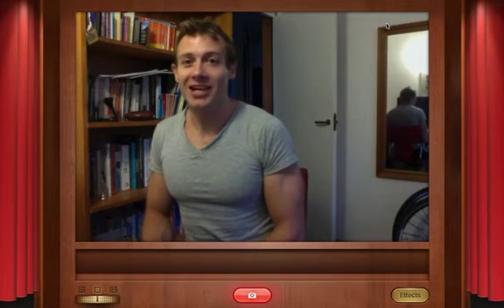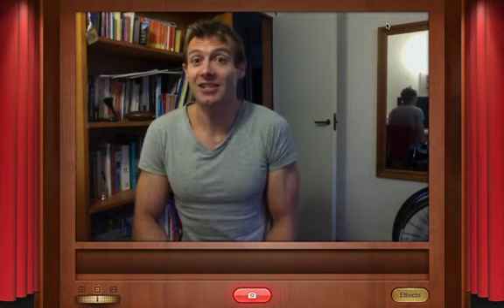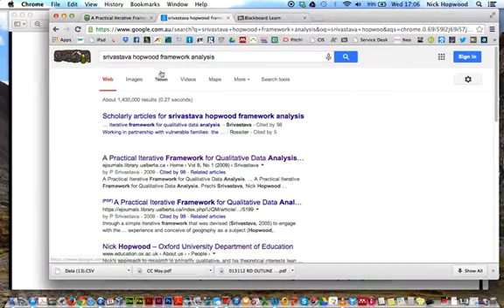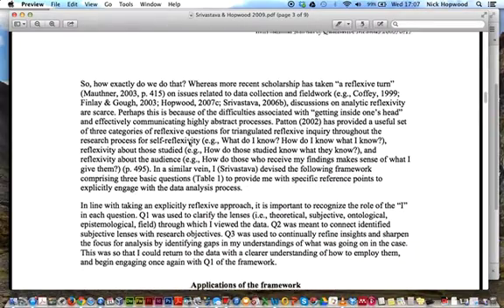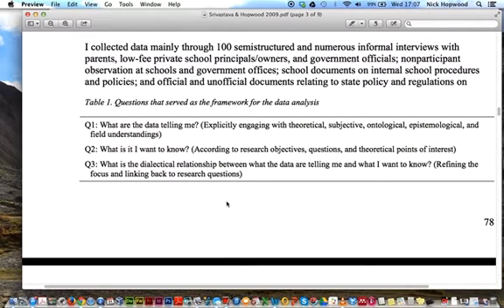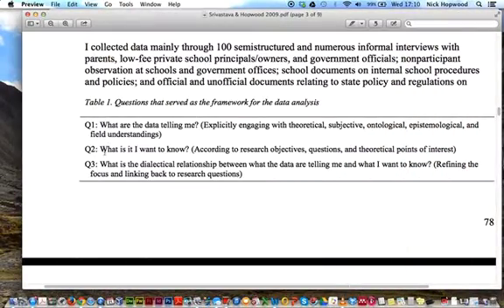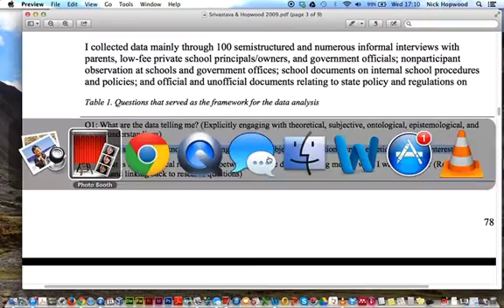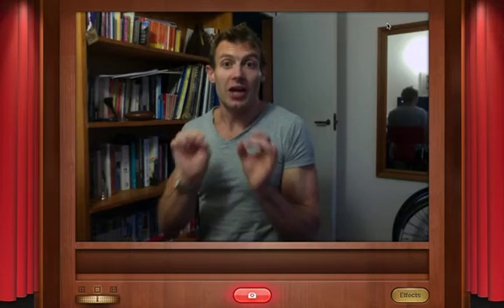Qualitative Analysis 3: Practical framework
A short video that takes you through the key ideas published in Srivastava P & Hopwood N (2009) A practical iterative framework for qualitative data analysis. International Journal of Qualitative Methods 8(1), 76-84. [an open access paper!]